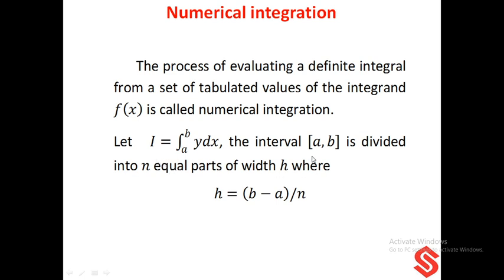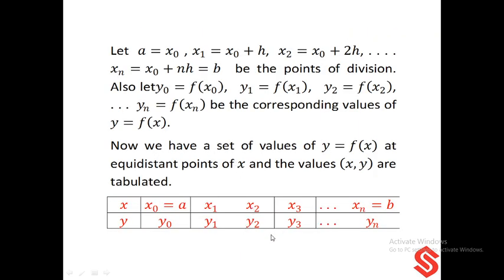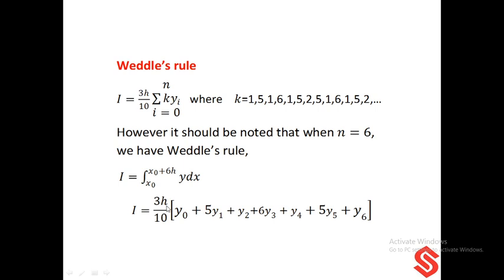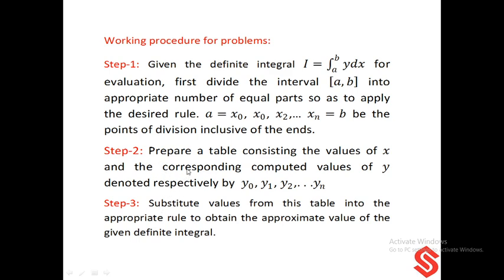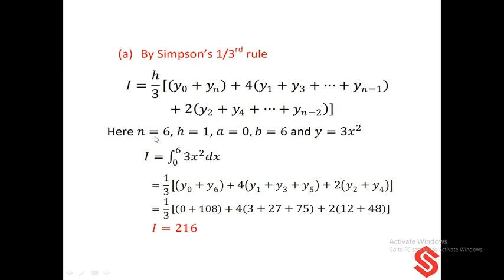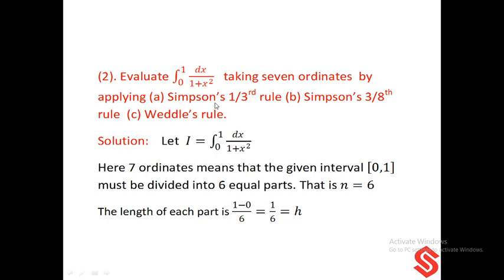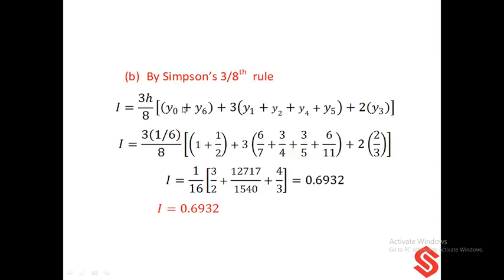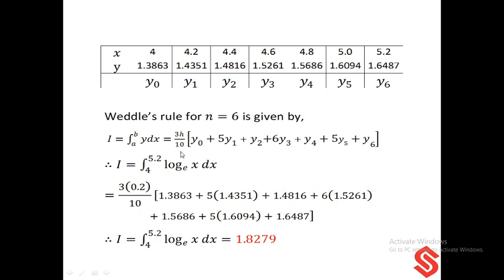Numerical methods 08 | engineering sem2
This video deals with numerical integration.